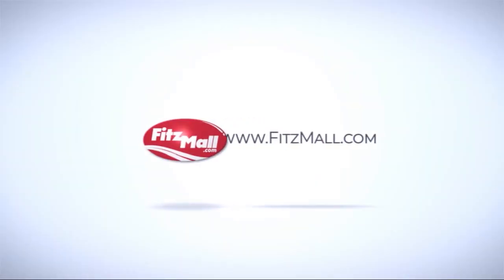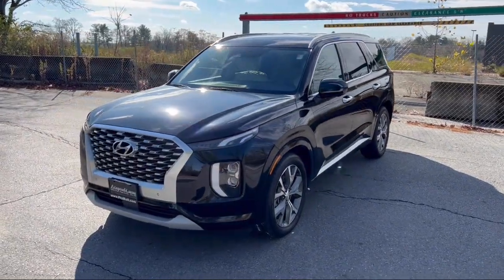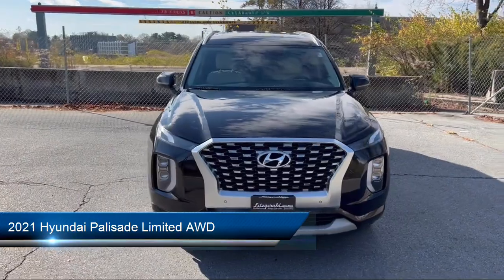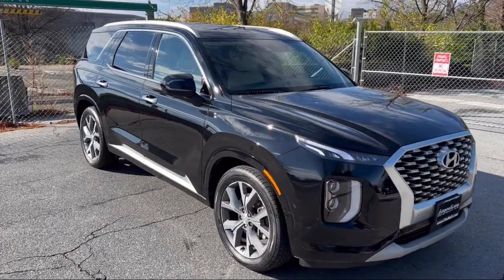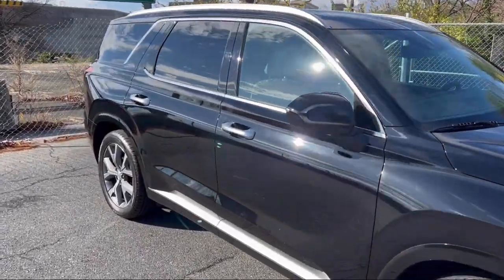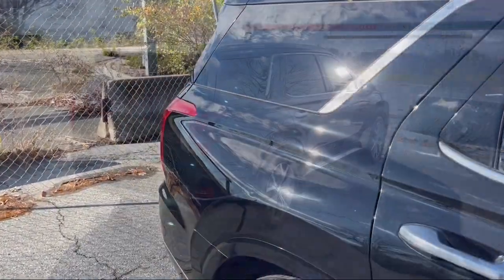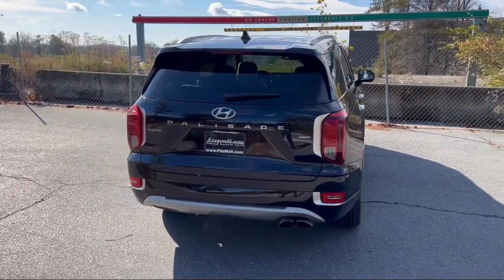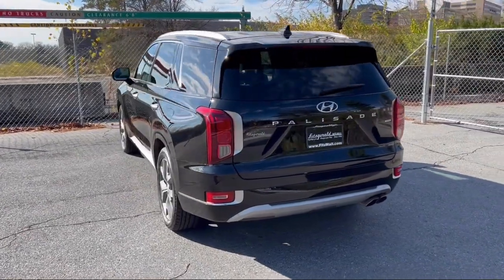2021 Hyundai Palisade Limited AWD Annapolis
2021 Hyundai Palisade Limited AWD - Stock Number: H479237B - VIN: KM8R5DHE7MU319731.

Fitzgerald Mitsubishi Annapolis
1930 West Street